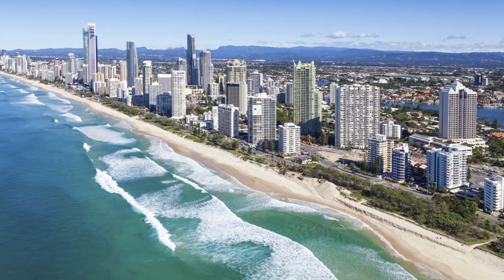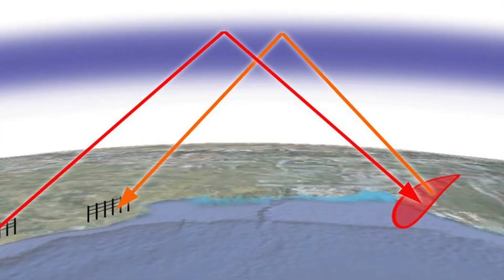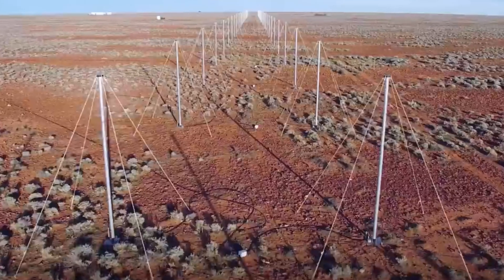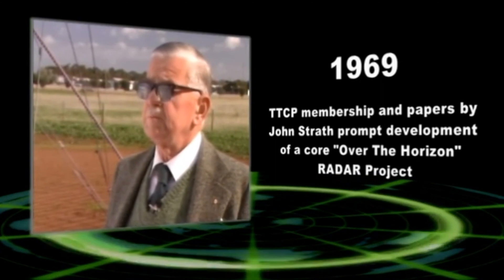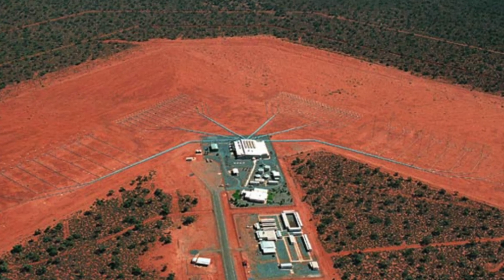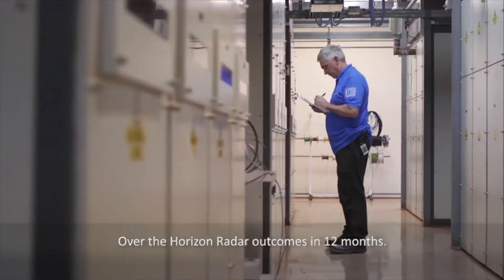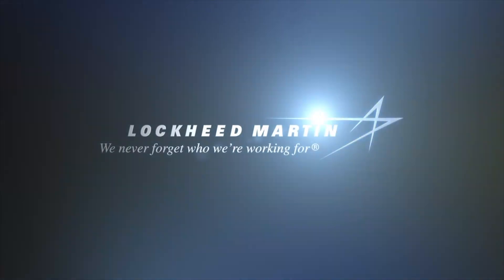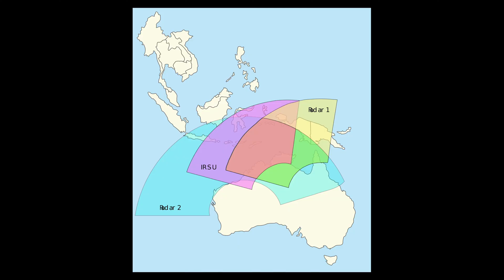Jindalee: We see you!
Australia has a huge coastline. Much of it, to the West and North, is uninhabited. How to detect and defend against illegal entry, narcotics and illegal fishing? The answer is an over-the-horizon radar. This technology is now exported to other Nations.